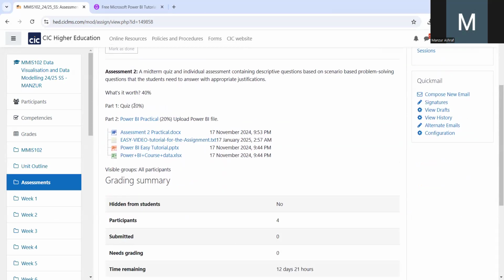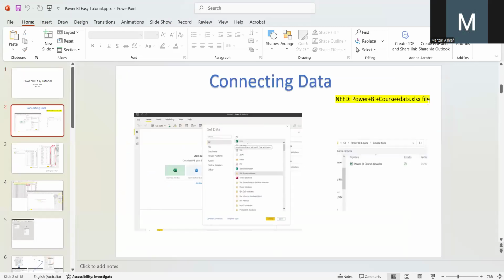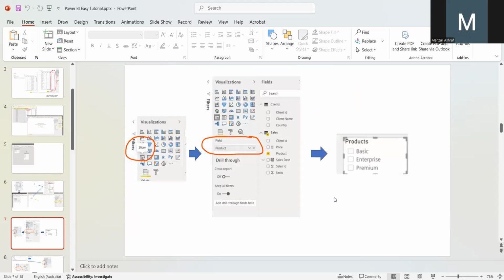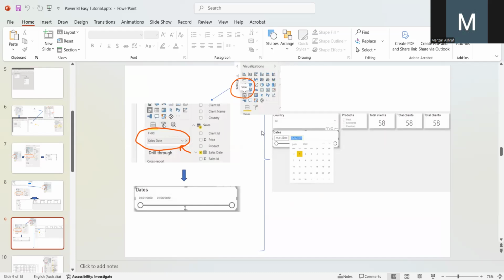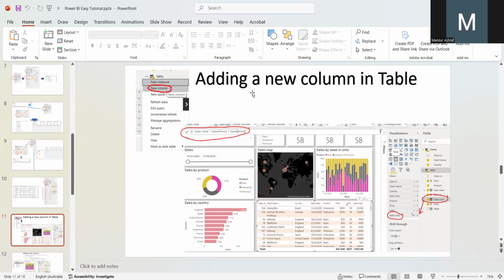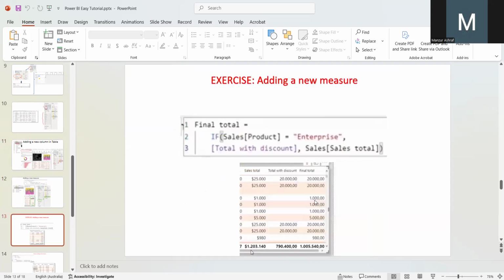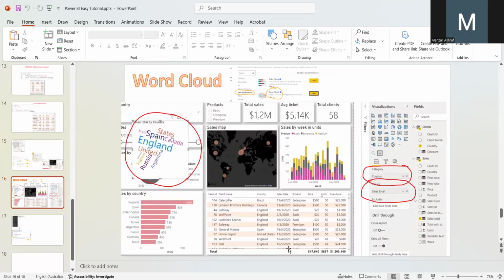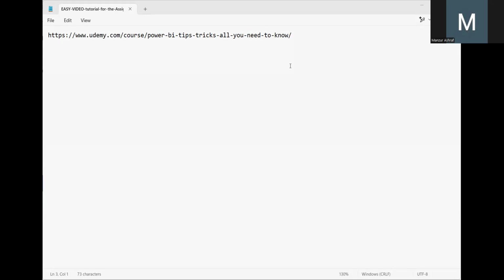Assignment 2 MMIS 102